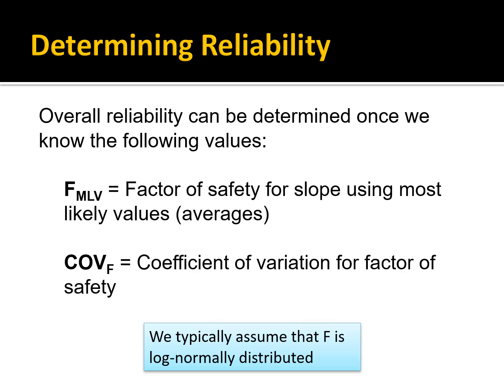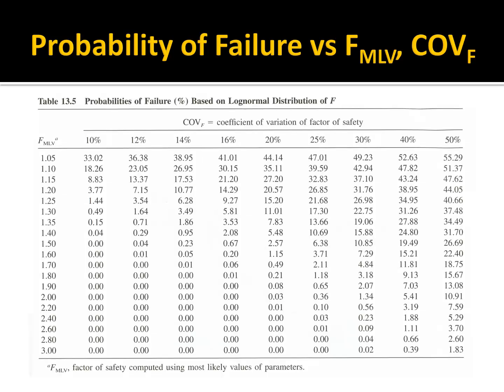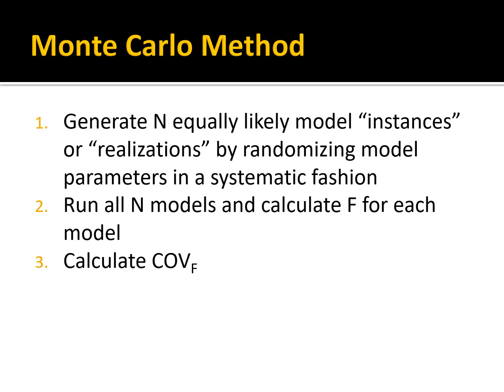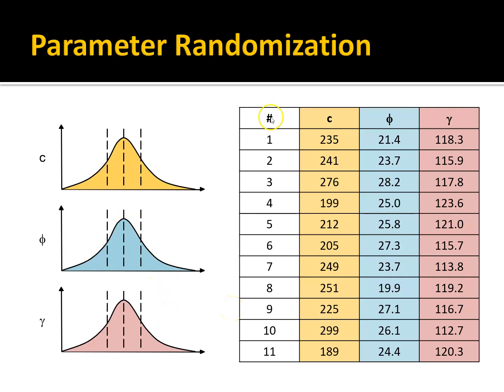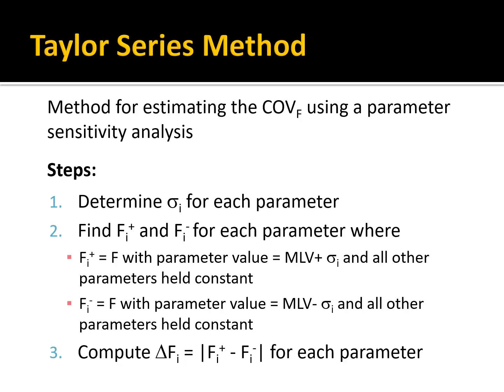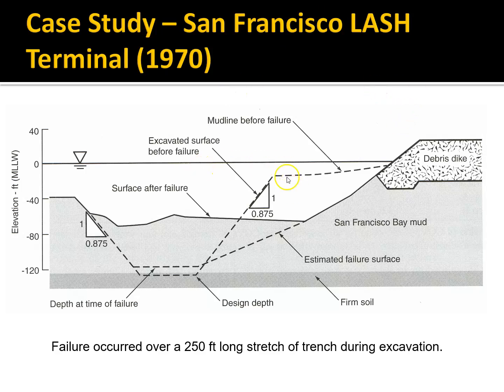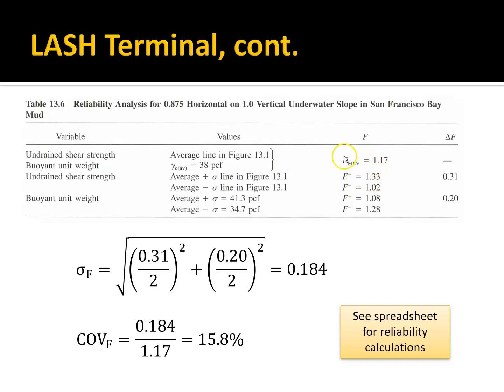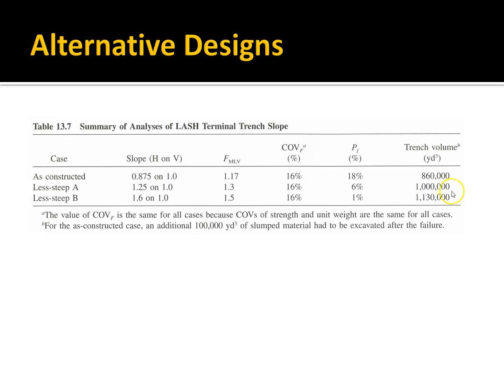reliability analysis - calculations